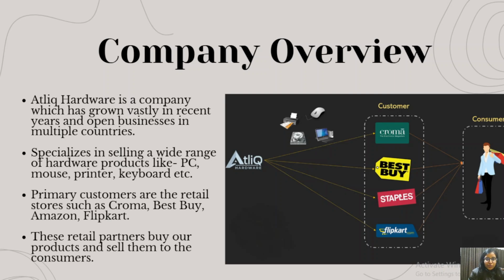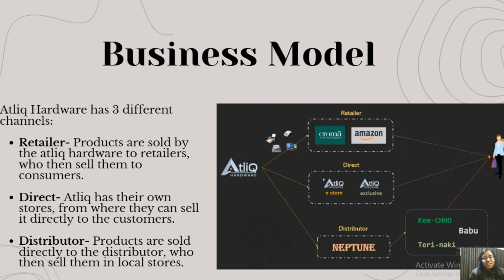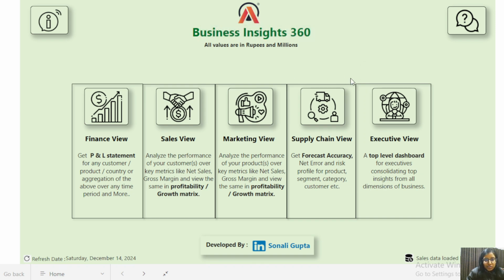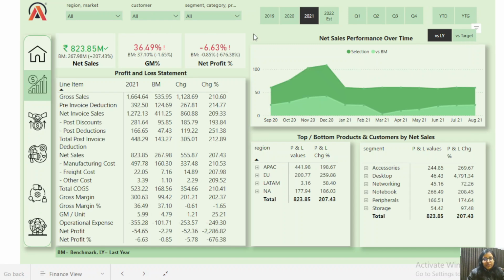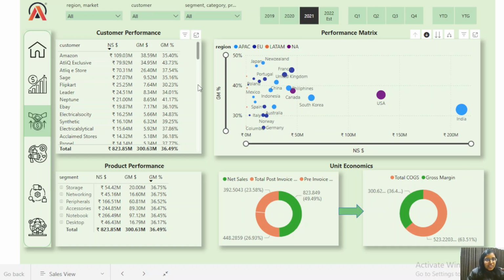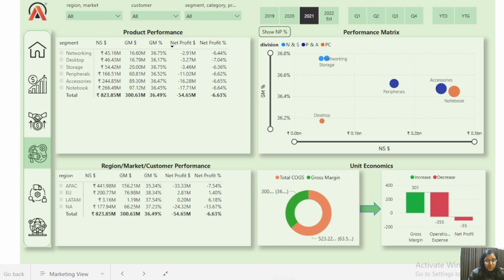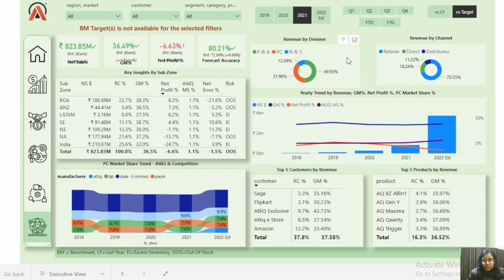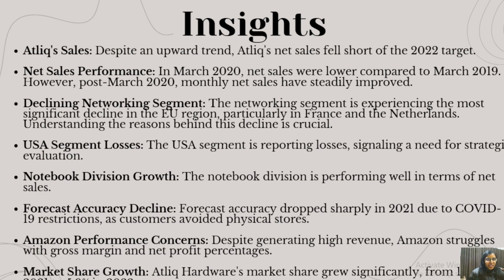Business Insights 360 | AtliQ Hardware | Codebasics | Data Analytics Project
In this video, we’ll explore how analyzing 5 years of business data (FY2018-FY2022) reveals key trends and actionable insights. From improving gross margins to understanding regional sales performance, this project showcases the transformative impact of data-driven decision-making.